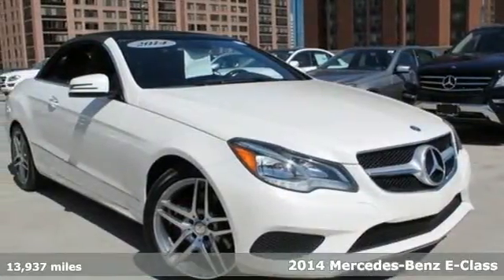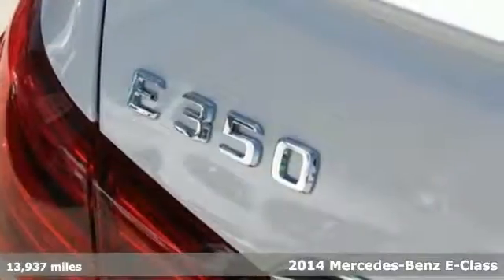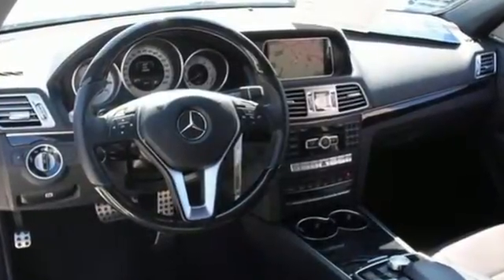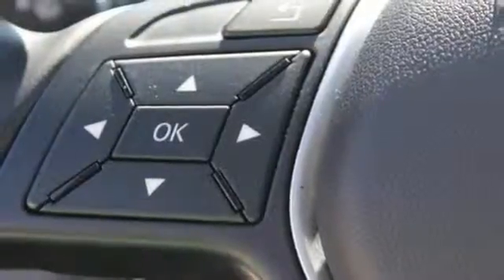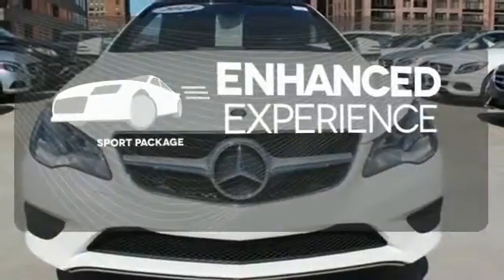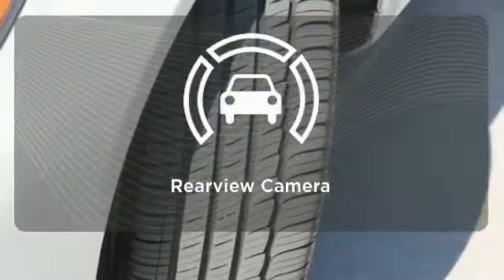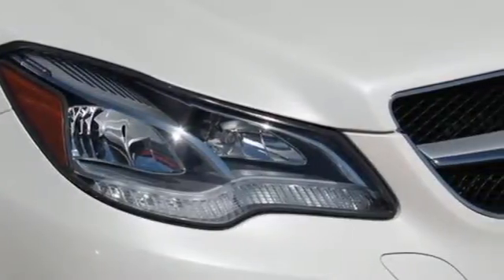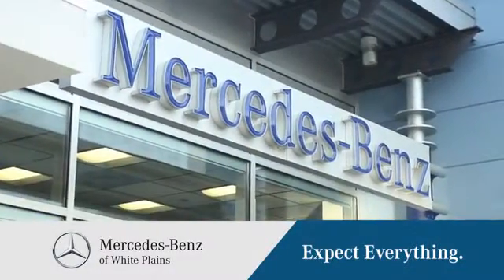Certified 2014 Mercedes-Benz E-Class White Plains, NY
Year: 2014
Make: Mercedes-Benz
Model: E-Class
Trim: E350
Engine: 3.5L V6 DOHC Direct Injection
Transmission: 7-Speed Automatic
Color: White
Interior: Espresso Brown/Black
Mileage: 13937
Stock #: 18747U
VIN: WDDKK5KF4EF260199
**MERCEDES-BENZ CERTIFIED** AMG WHEELS, HEATED SEATS, ILLUMINATED DOOR SILLS, KEYLESS-GO, NAVIGATION, PREMIUM 1 PACKAGE, REAR VIEW CAMERA, SATELLITE RADIO, WOOD STEERING WHEEL, and 321 SPORT PACKAGE. Mercedes-Benz Certified Pre-Owned means you get an additional 12 months Limited Warranty on top of the existing factory warranty, with unlimited mileage. Low rates and long term financing available for qualified buyers!

Mercedes-Benz of White Plains, a proud member of the Pepe Auto Group, has been serving Westchester County , Bronxville, Scarsdale, Yonkers and the surrounding areas since 1968. Whether you’re looking for your next New Mercedes-Benz, Certified Pre-Owned Mercedes-Benz, or need to Service your existing one, our staff will be happy to assist you!
Address:
50 Bank Street